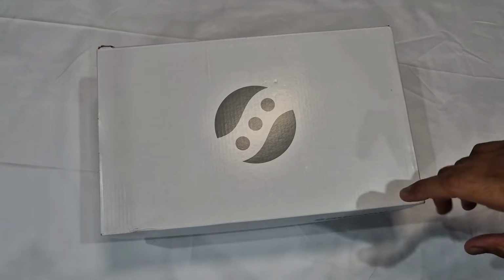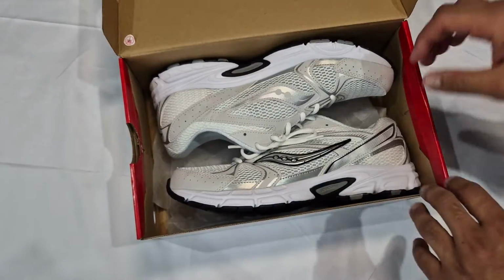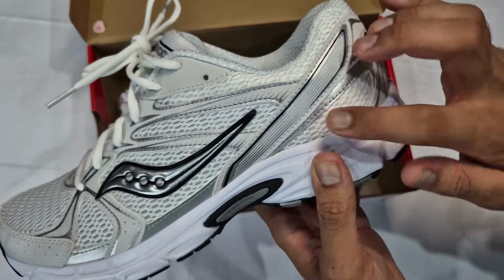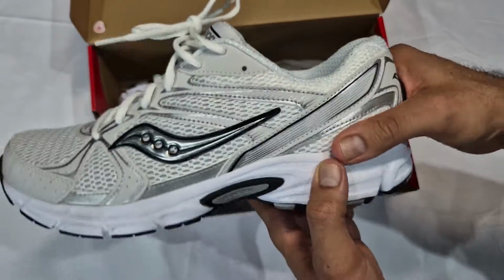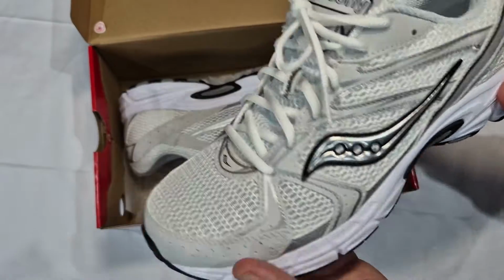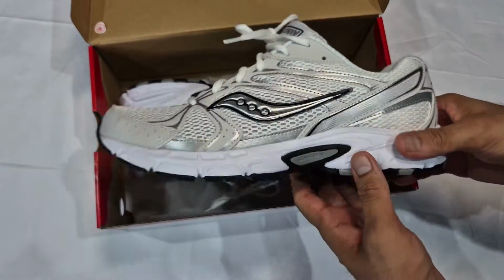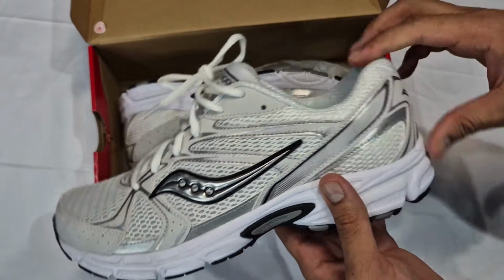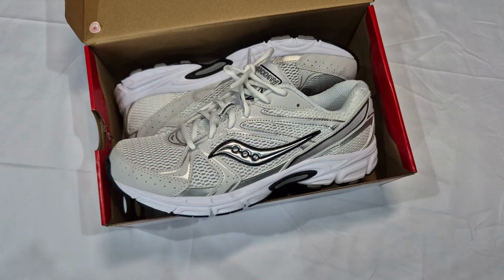Saucony Ride Millenium Unboxing On Foot Review | Detailed Look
What do you think? Cop or Drop?
Threads @trendinguk
CHECK OUT ALL OF THE OTHER CONTENT, PLENTY OF VIDEOS TO WATCH!